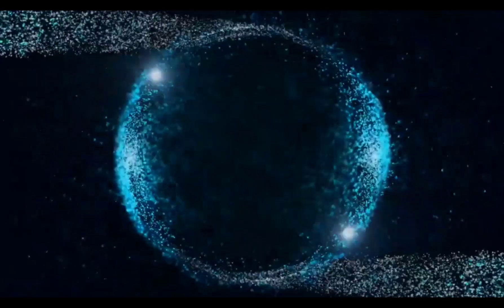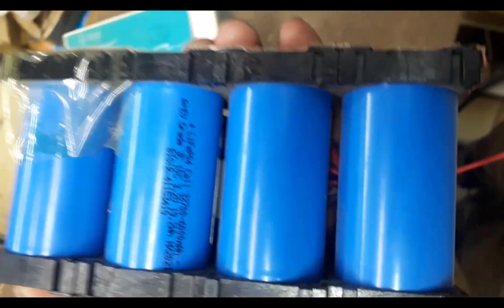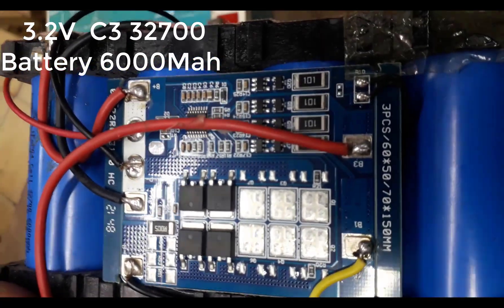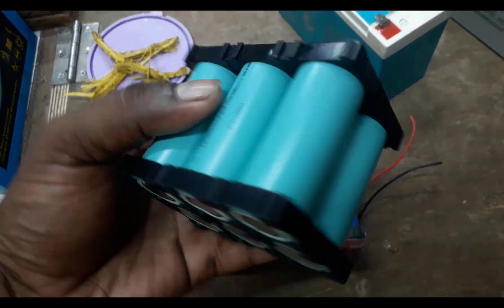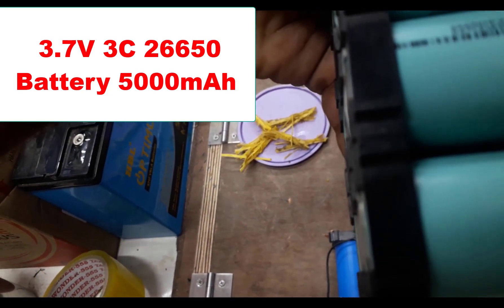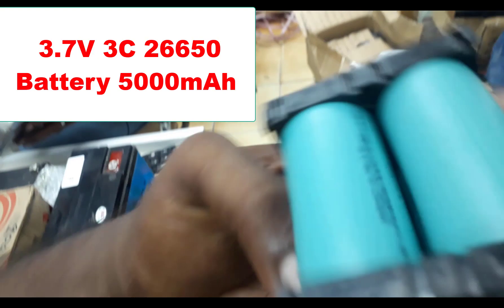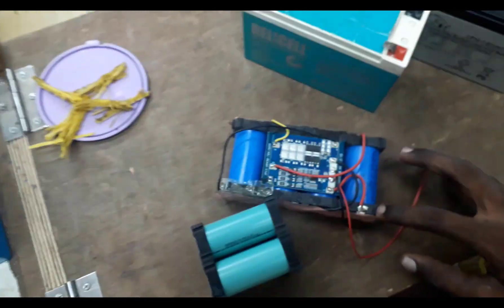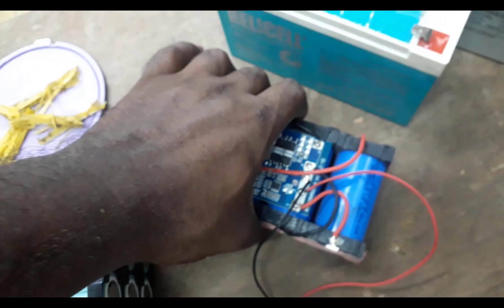Lithium ion and Lithium phosphorus||3.7V 26650 Battery 5000mAh||3.2V 32700 Battery 6000Mah Lifepo4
அதுமட்டுமல்ல வேலை இல்லாமை என்னும் சொல்லு இல்லாமல் போக கைத்தொழில் ஒன்றே நமக்கு மிகச்சிறந்த ஆயுதம் siva360 tv உங்களுடன் இணைந்து பயணிக்கும் நன்றி..